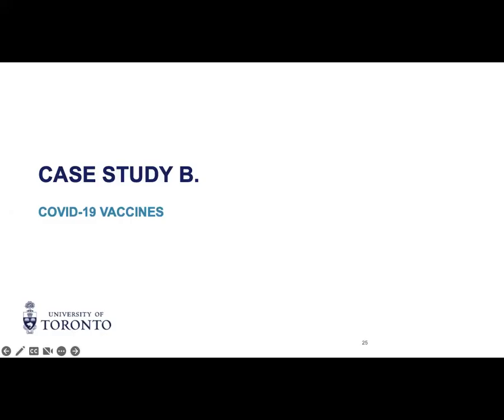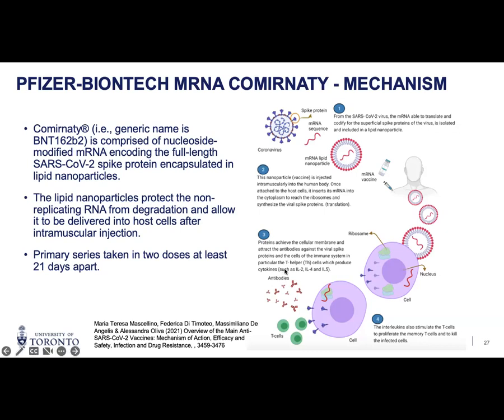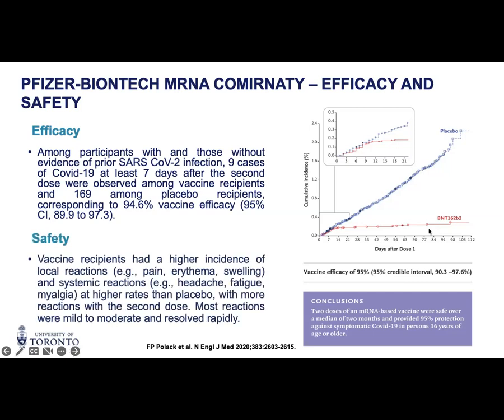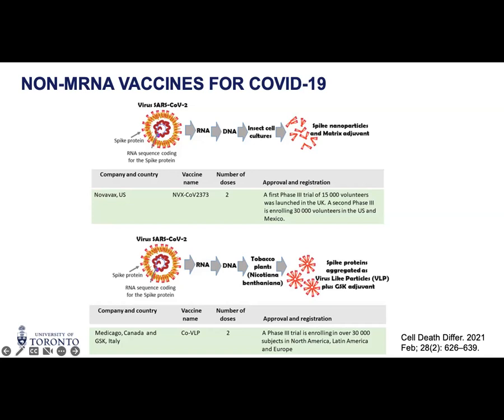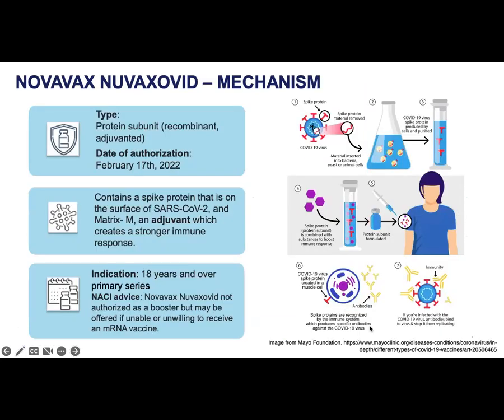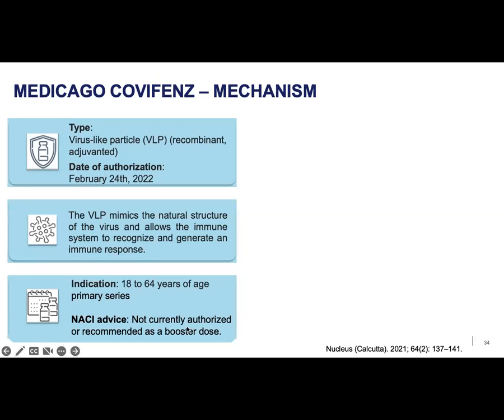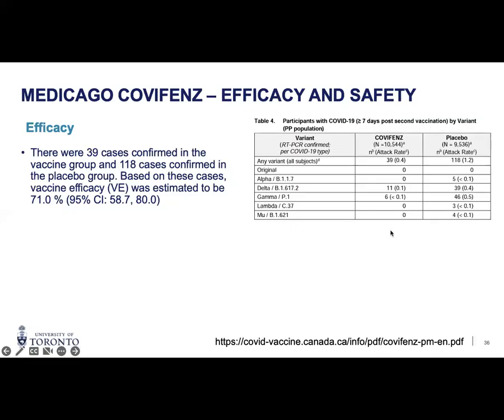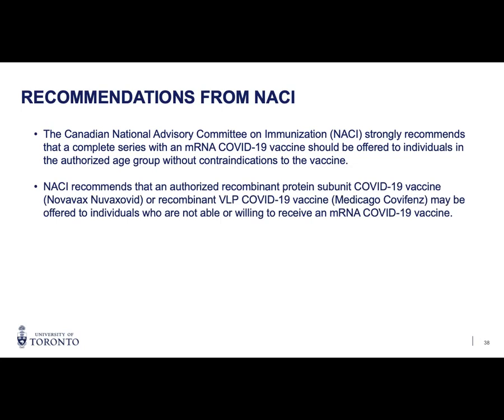COVID-19 Case Studies for Pharmacy Students (2/3)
Lecture on the management of COVID-19 illustrated with case studies delivered to third-year pharmacy students. Part 2 of 3. This part is on the different types of mRNA and non-mRNA COVID-19 vaccines.